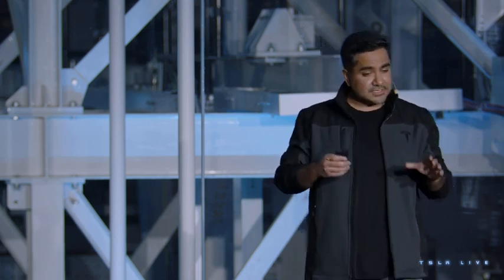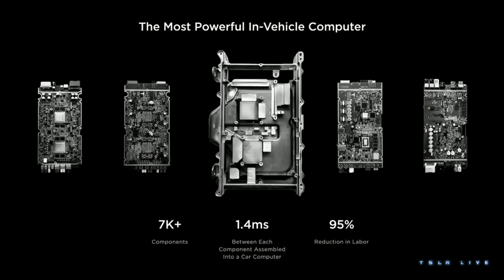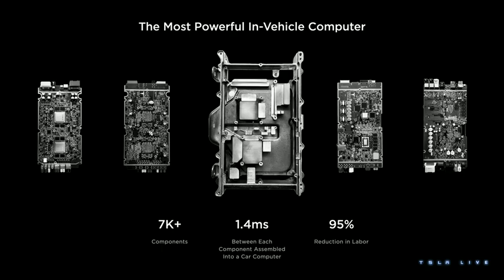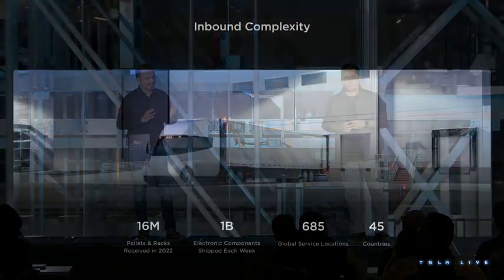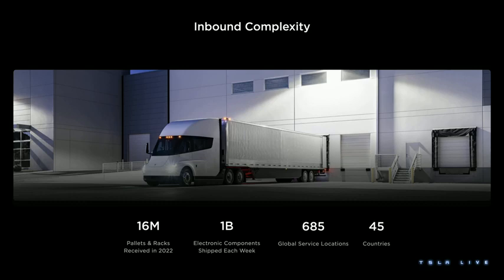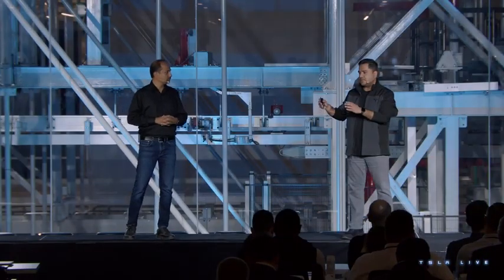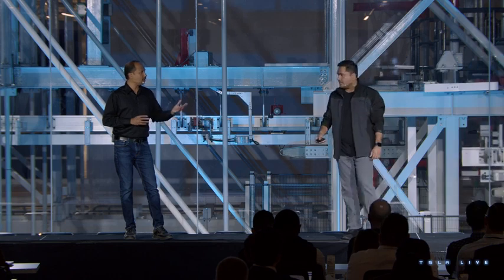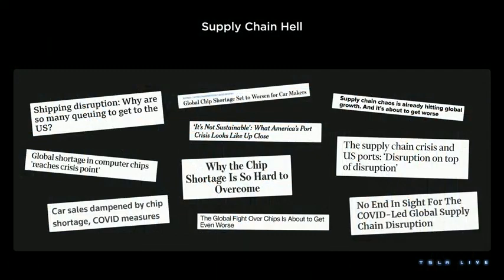Tesla 2023 Investor Day 0023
market
Internet Elon musk shorts explain world views new world conference information technology interface interviews globe potential solutions Multilingual IT SUPPORT Managing social media’s networking academy address moderate moderator other high quality events high value humans humanity new space talk about specific equations scientific observations around eeFull New Elon Musk Interview